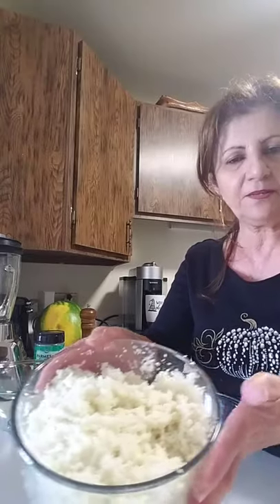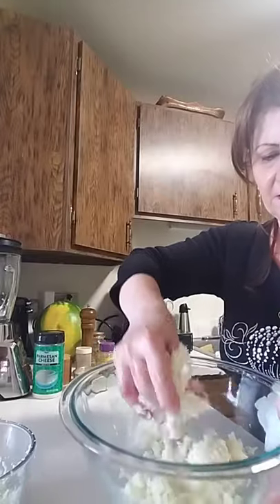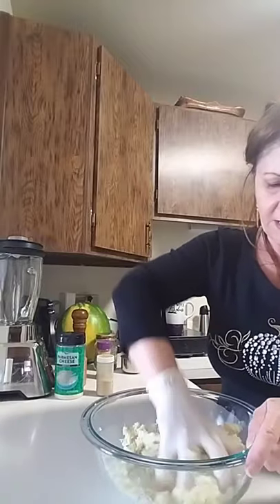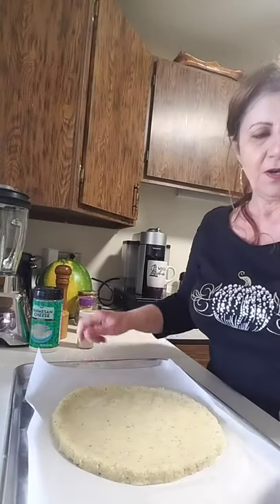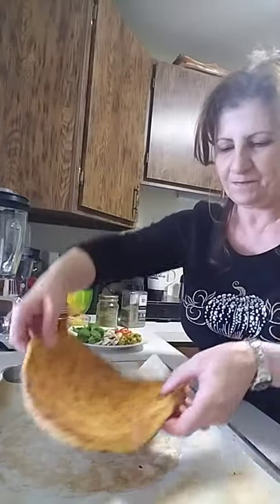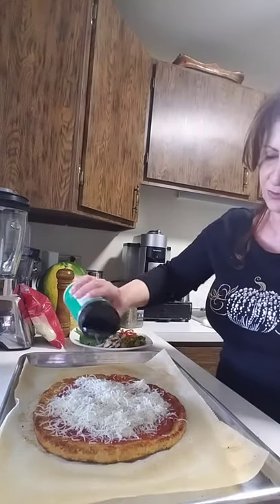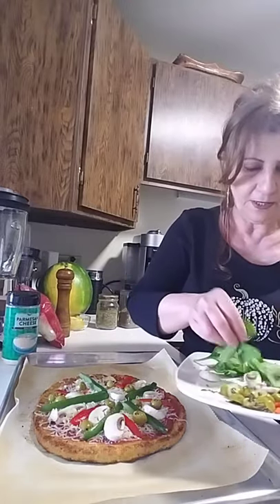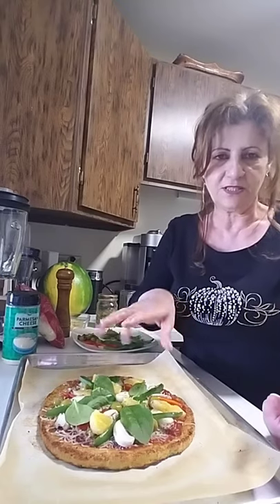Cauliflower pizza recipe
Pizza de coliflor